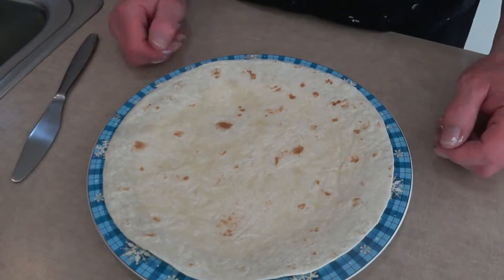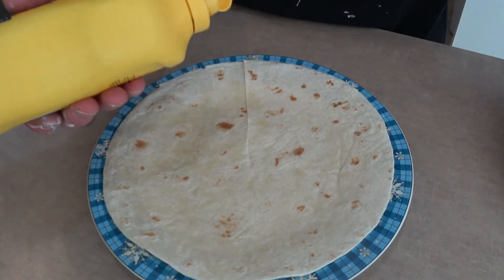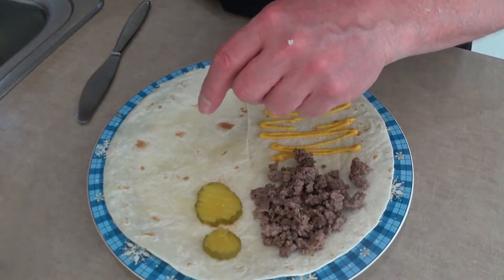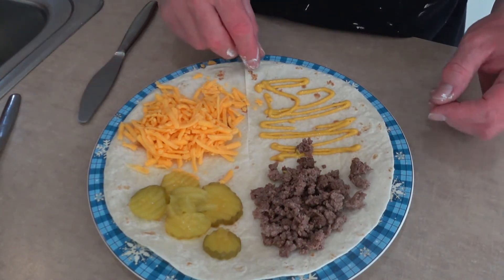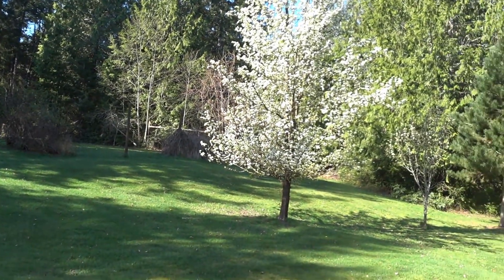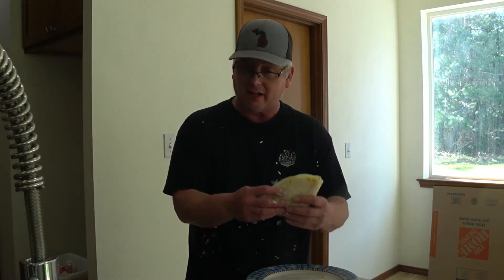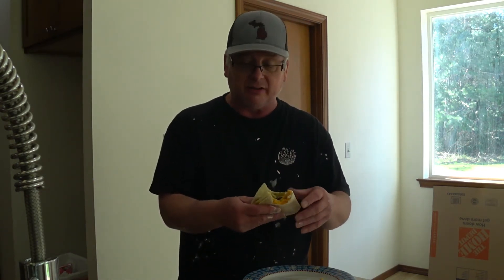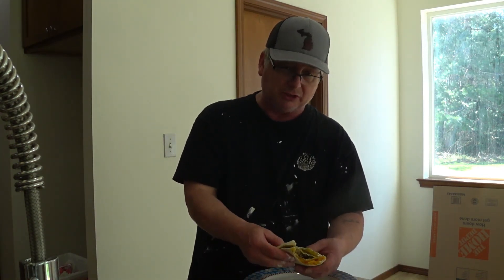HAVING FUN WITH FOOD MAKING THE 1/4 FOLD CHEESE BURGER??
Watched a video last week showing how to do this, and decided to do it myself here on my channel.  I kind of call it the QUARTER FOLD CHEESE BURGER ???  It's fun with food, and it tastes GREAT!

Editing program:  Filmora 9